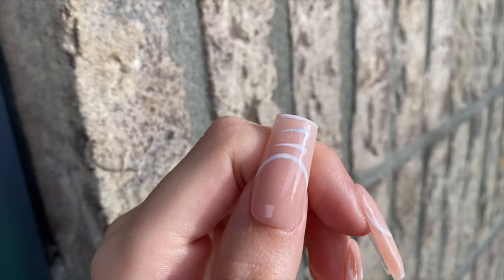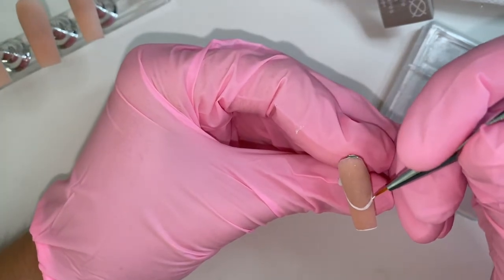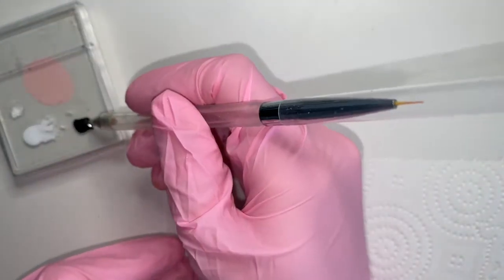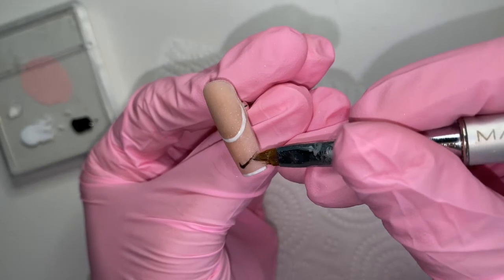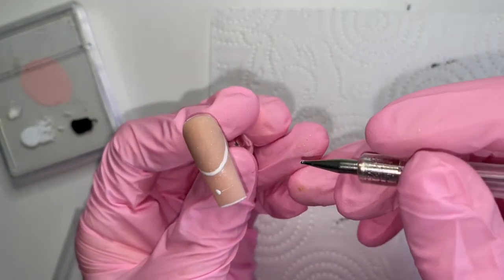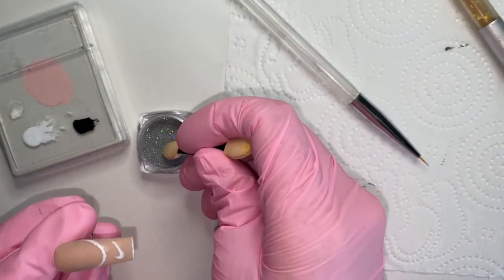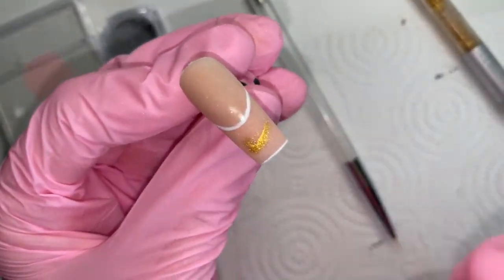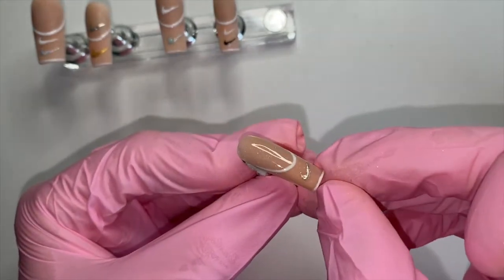NIKE SWOOSH NAIL ART TUTORIAL ✔️✨| Nailsbytascha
Checks over stripes! ✔️🤪

Thank you for tuning in to another tutorial :) Today I showed you guys how I did these Nike nails with line art.

Tell me down below in the comments if you prefer Nike or Adidas.

✔️ art brushes
✔️ holographic pigment
✔️ golden/silver pigment